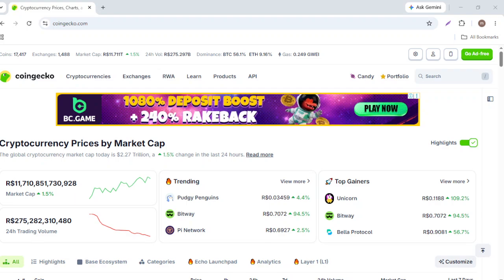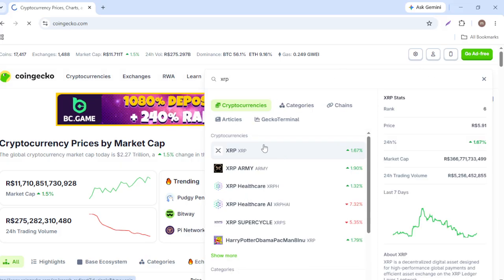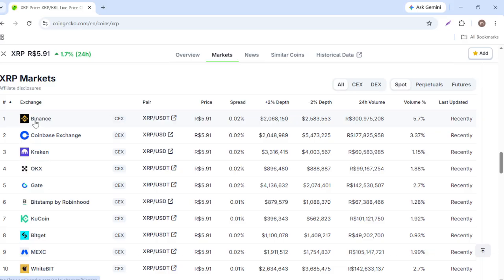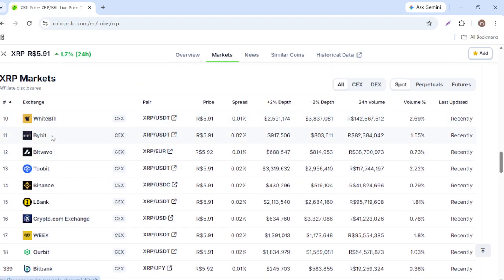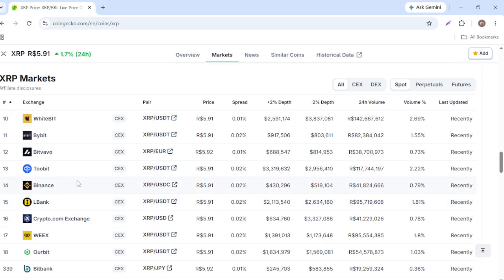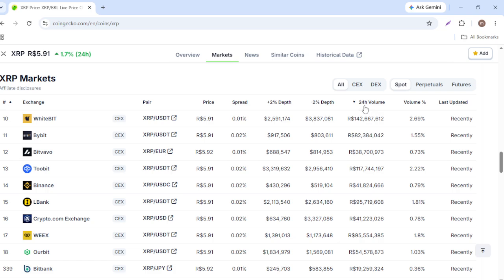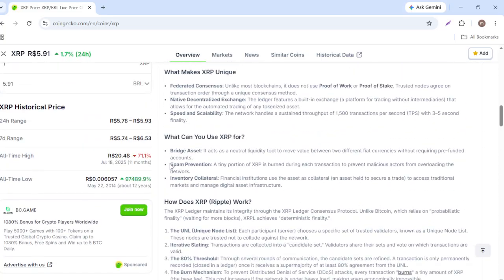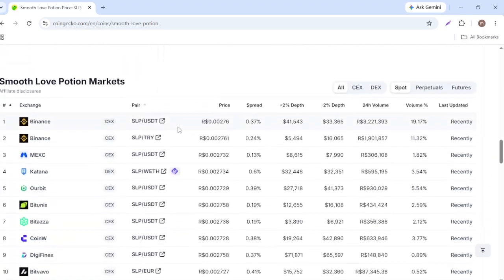How To View Supported Exchanges For A Coin On CoinGecko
This tutorial shows you how to view the supported exchanges for any cryptocurrency on CoinGecko using a web browser. You'll learn how to open a coin's Markets tab, review available exchanges and trading pairs, compare market activity, and identify where a cryptocurrency is actively traded.

Video Chapters:
00:00 - Introduction
00:09 - Search Coin
00:17 - Open Coin Page
00:25 - Markets Tab
00:43 - View Exchanges
00:58 - Exchange List
01:14 - Trading Pairs
01:29 - Compare Markets
01:45 - Exchange Details
02:02 - Repeat Process
02:08 - Wrap Up